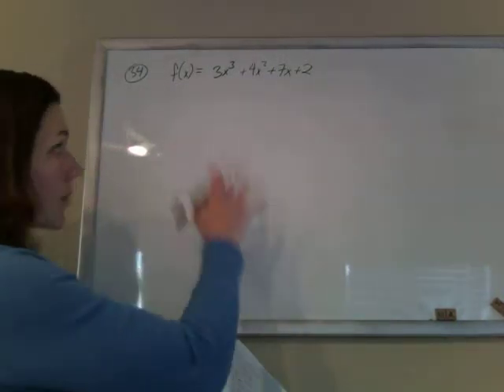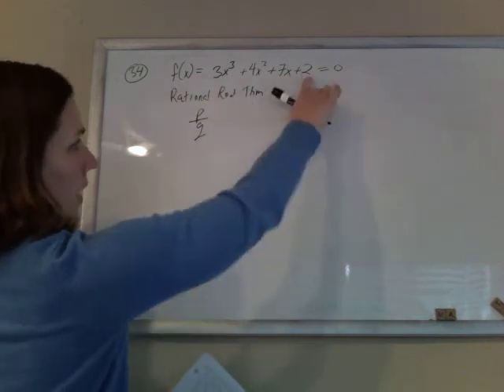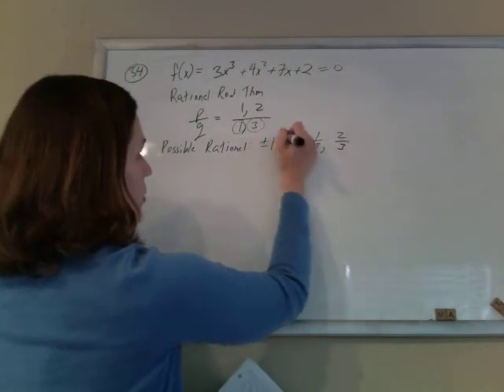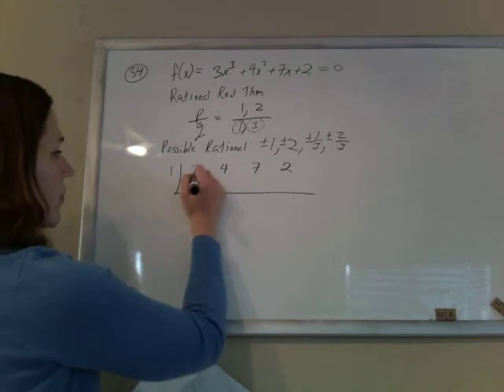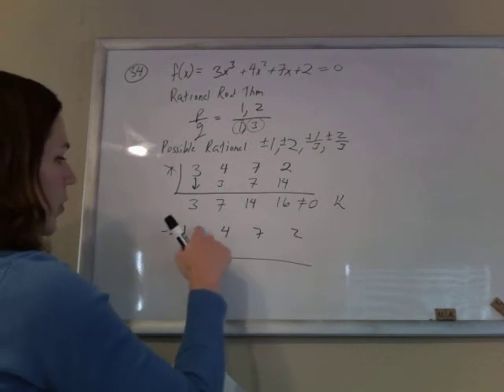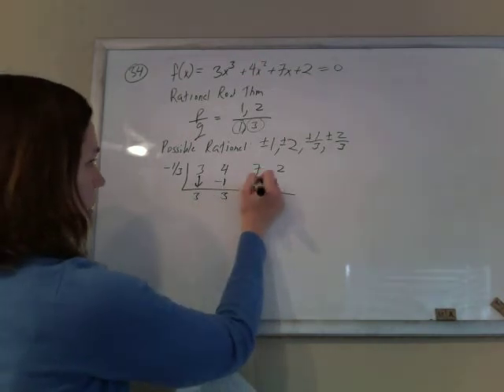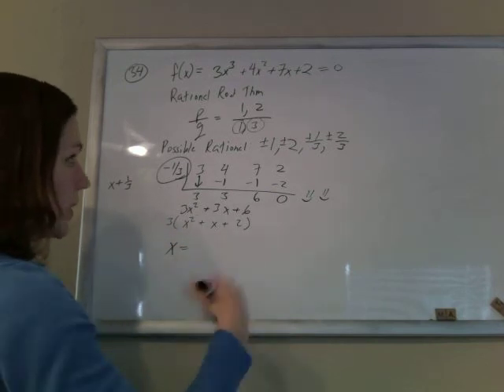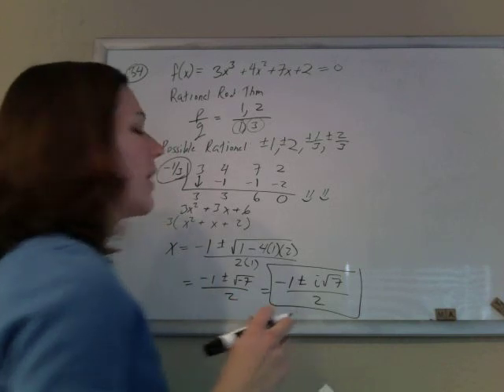Algebra MC 34: Rational Root Theorem